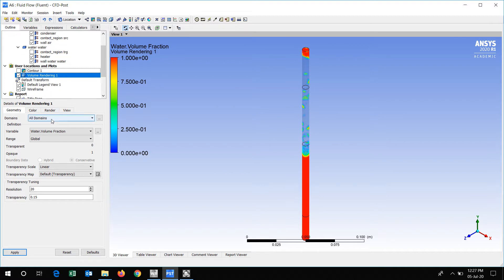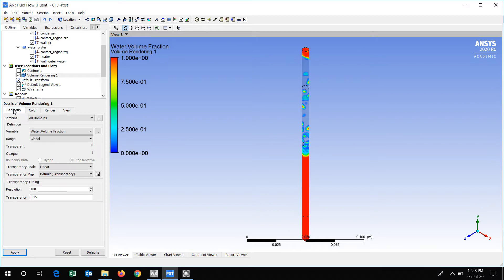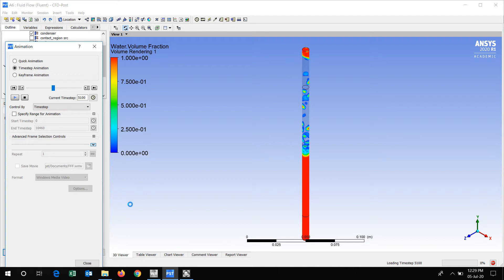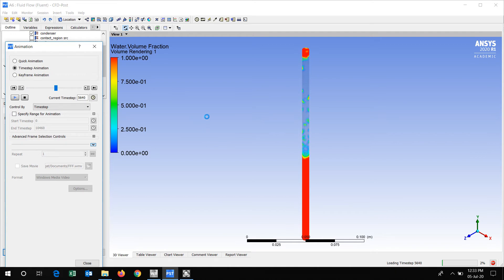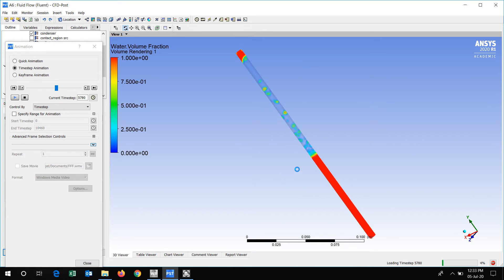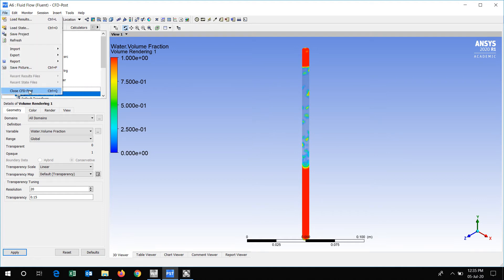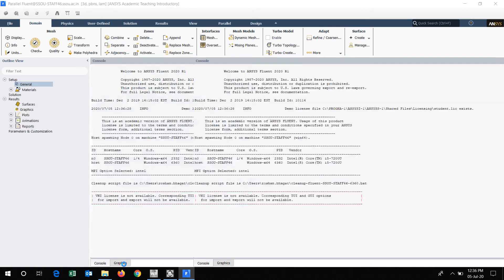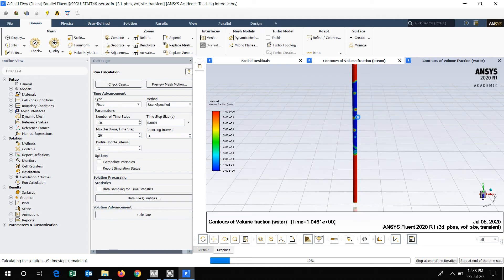Heat Pipe Simulation || Heat Pipe Analysis Using ANSYS Fluent || Flow Visualization@FrontiersInCFD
Fluid flow simulation in heat pipe